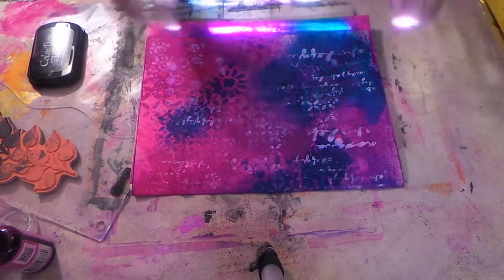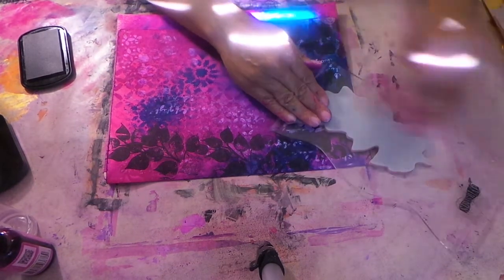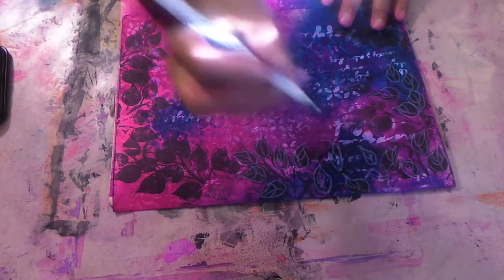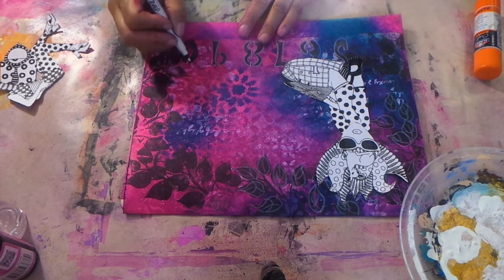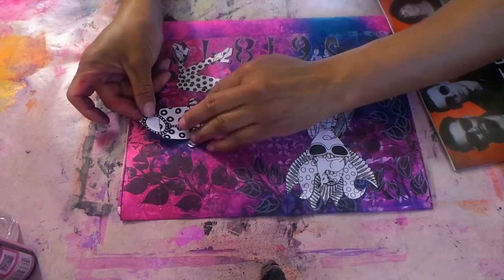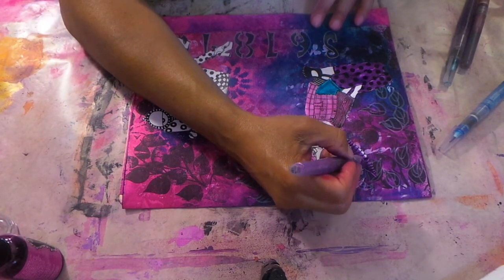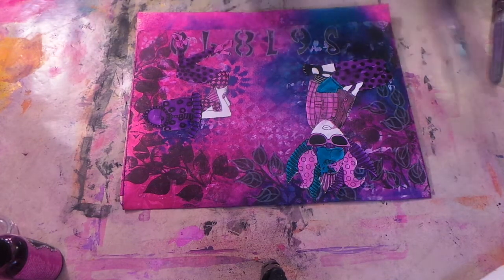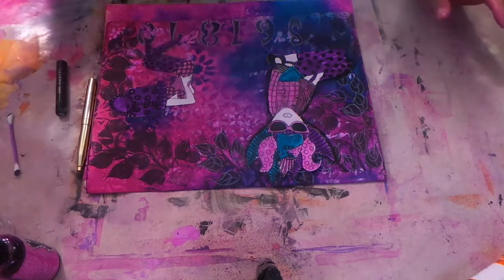POCKET FOLDERS/STUFFED ENVELOPES & DYLUSIONS PAINTS TUTORIAL PT.2